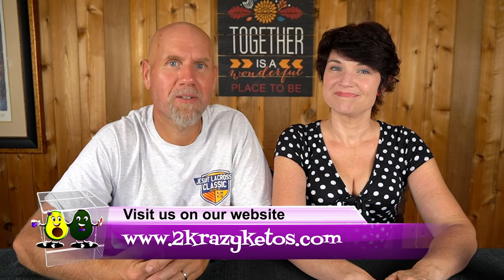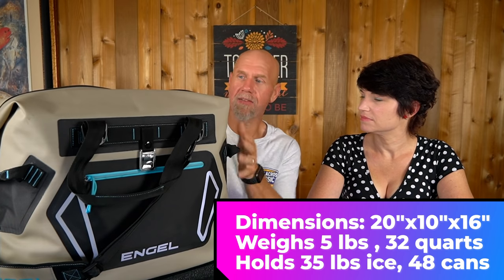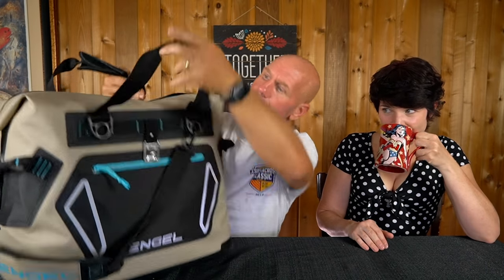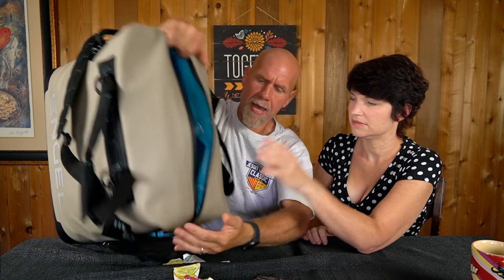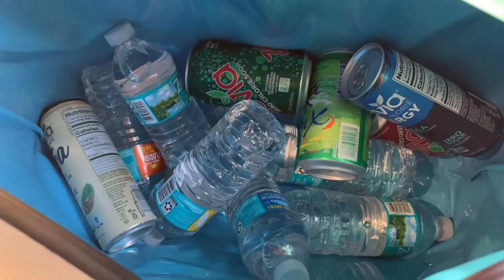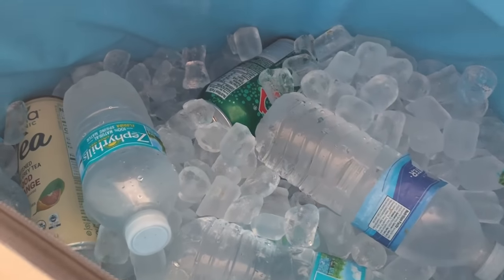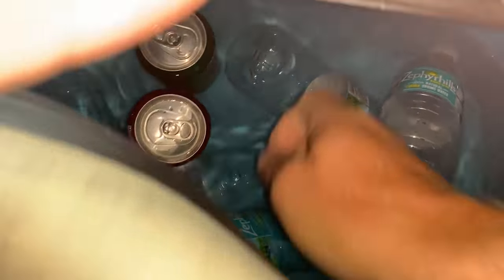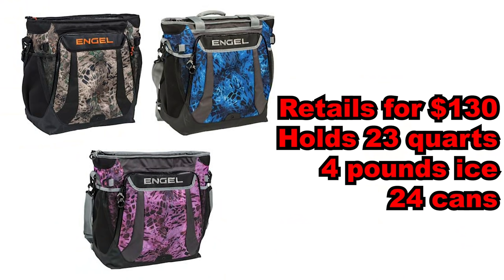Engel HD 30 cooler review | Holds ice for 3+ days?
Now that it's summer time, many of us are spending time outside.  Joe was in search of a good  soft side cooler that would hold the ice all day, doesn't leak and wouldn't sweat to the outside.  He discovered the Engel HD 30 which turns out to be better than Yeti and its cheaper

Engel Soft side Cooler
Backpack cooler (pink)
Backpack cooler (Blue)

Mailing Address:  Joe & Rachel Stauffer
                                5379 Lyons Rd, #609

2krazyketos is a participant in the Amazon Services LLC Associates Program, an affiliate advertising program designed to provide a means for sites to earn advertising fees by advertising and linking to amazon.com.